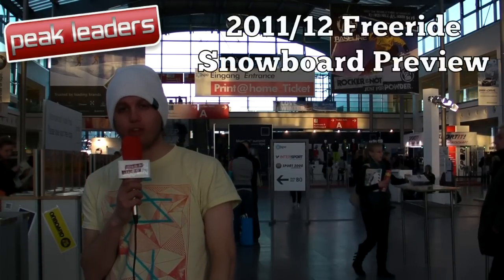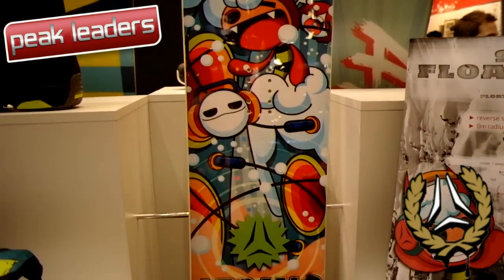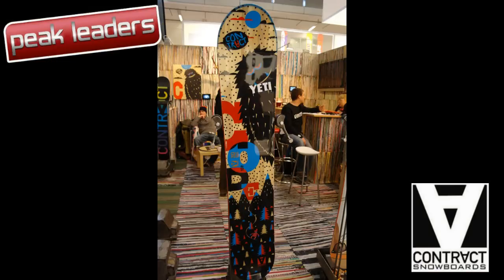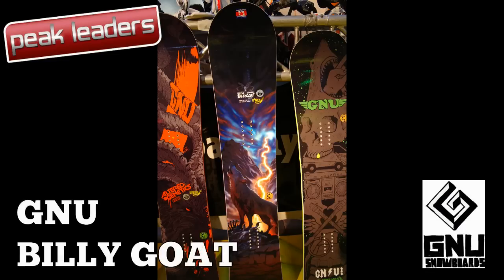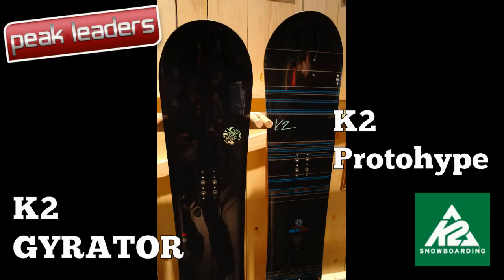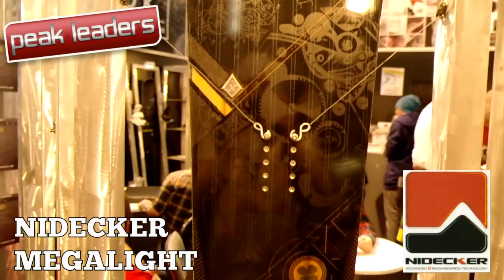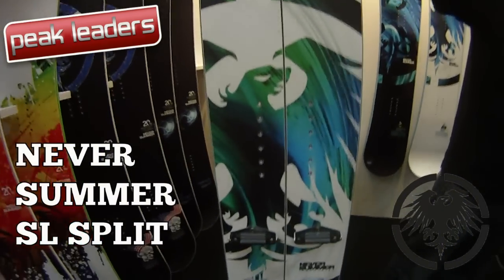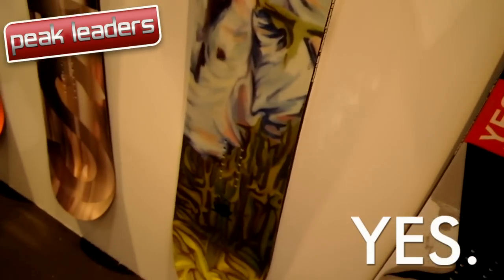2012 Freeride Snowboard Preview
Snowboard-Review.com popped along to ISPO, Europe's biggest Ski and Snowboard trade fair to take a look at next year's board releases. This is the first installment, where we picked out the latest Freeride boards like the odd looking Atomic Sir Floatalot and the replacement for Burton's legendary Supermodel and Malolo the Barracuda, for you to have a look at.